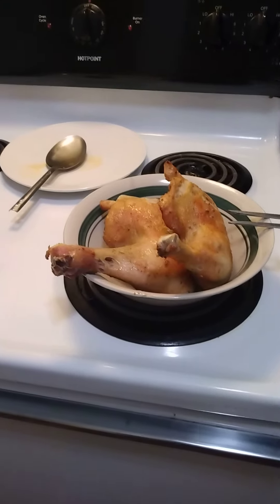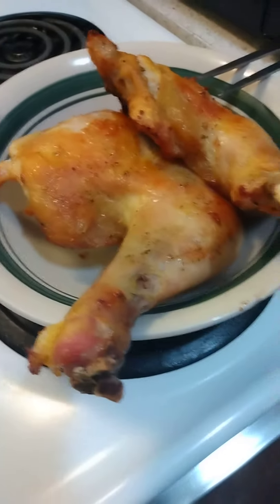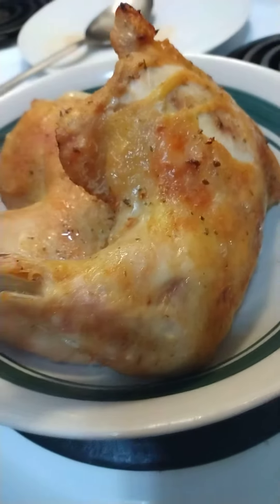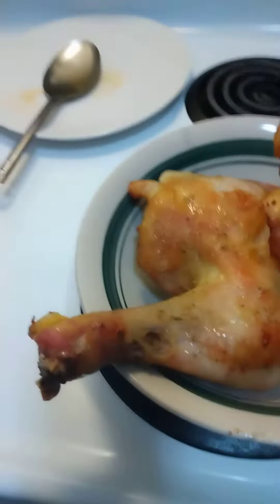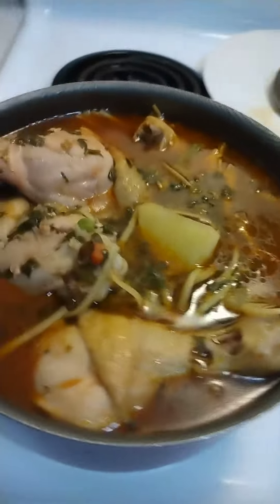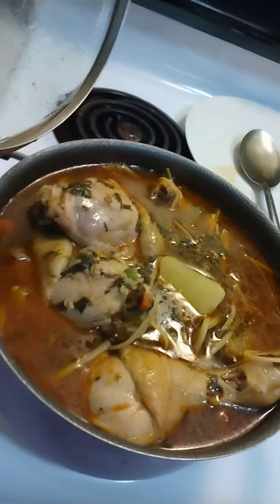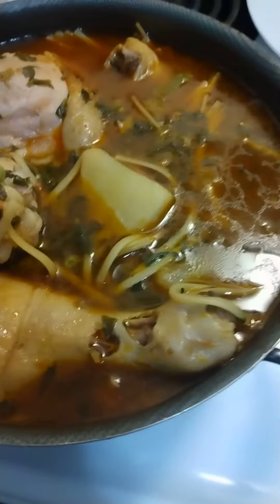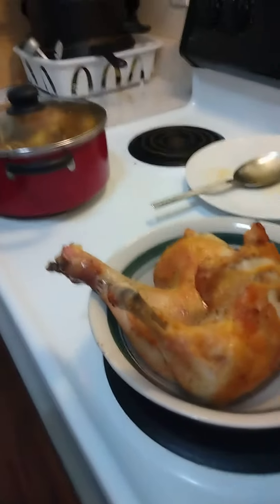oven baked chicken y chicken soup